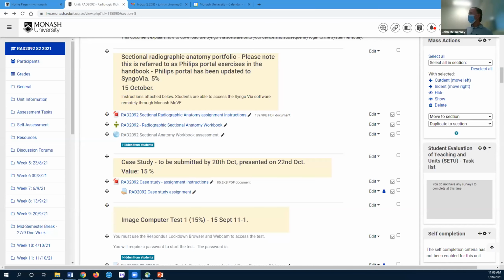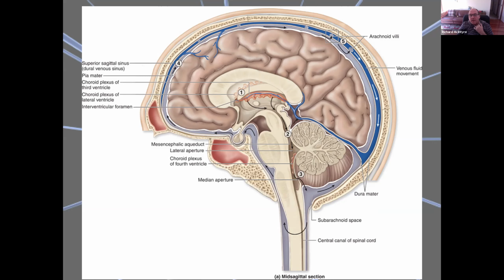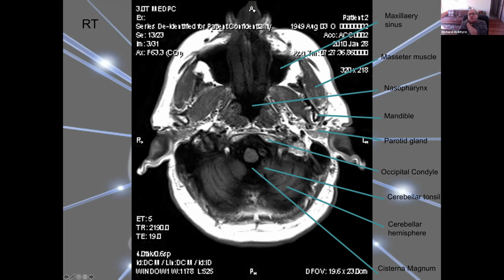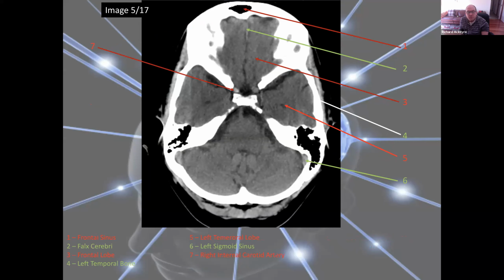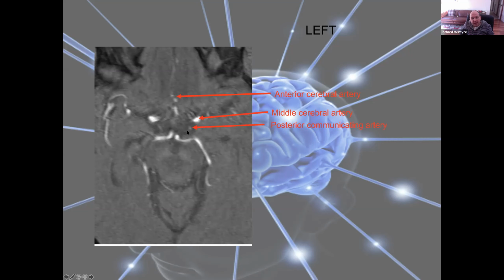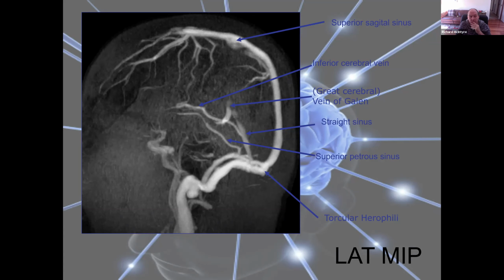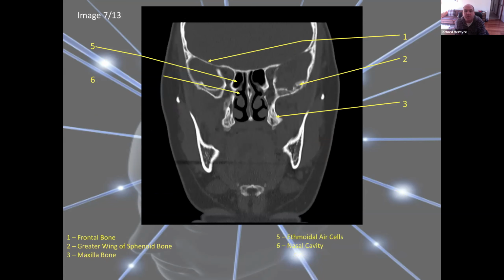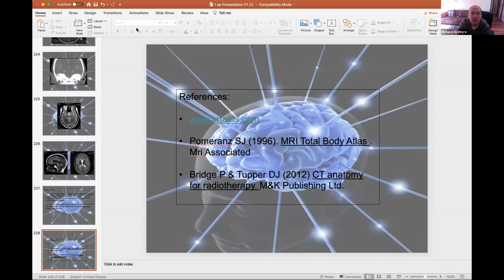MRI Brain cross sectional imaging 2560x1440